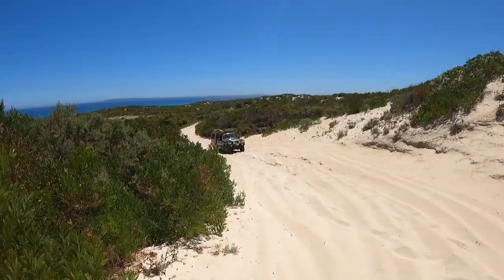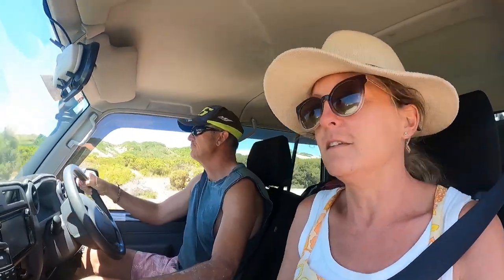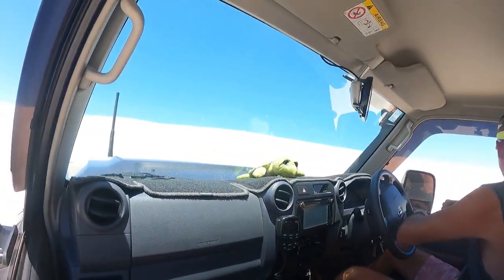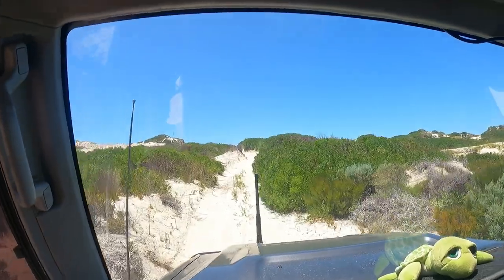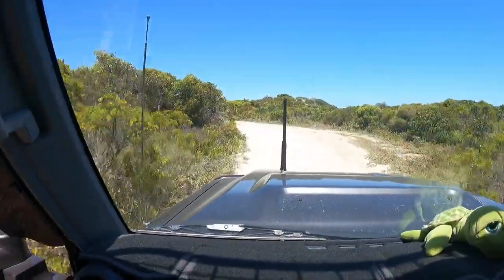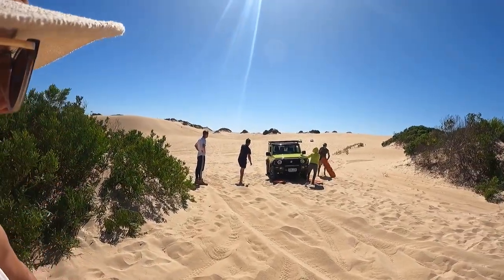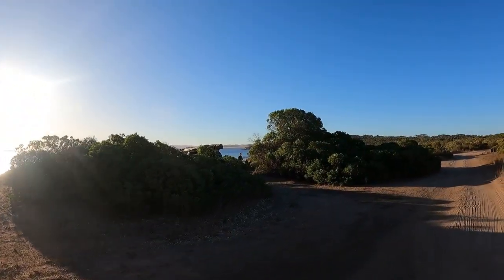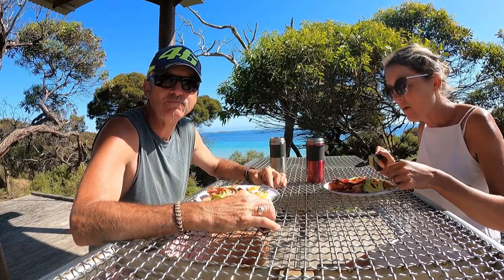We Get STUCK! First Time Using Max Trax-79 SERIES Lancruiser-Eyre PENINSULA,-Travel Australia (46)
We GET STUCK on the SLEAFORD to WANNA 4X4 TRACK which gave us the opportunity to try out the MAX TRAX for the first time with our 79 Series Landcruiser, as part of our Travel Australia Series (South Australia, Eyre Peninsula). Lincoln National Park offers the BEST SAND DUNE driving experiences on the Eyre Peninsula in South Australia Watch as we take on the track, get stuck and find an amazing camp ground.

Cape York Epic 4x4 Road Trip

Travelling Australia in Our 79 Series Landcruiser & Jayco Caravan

79 Series Before & After Modifications